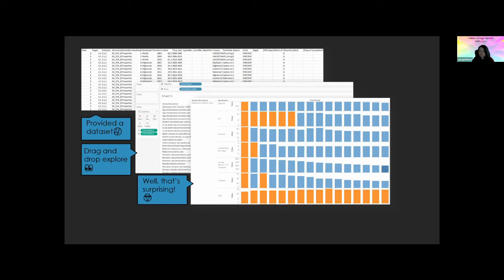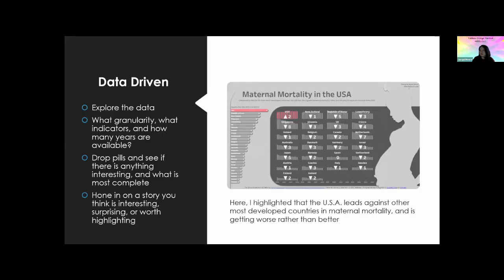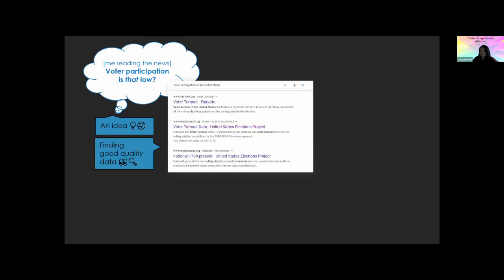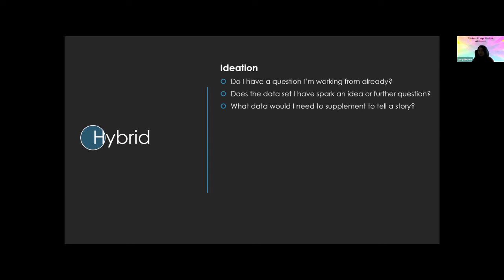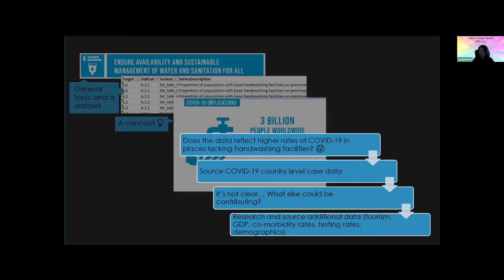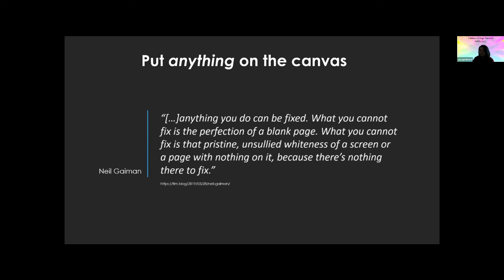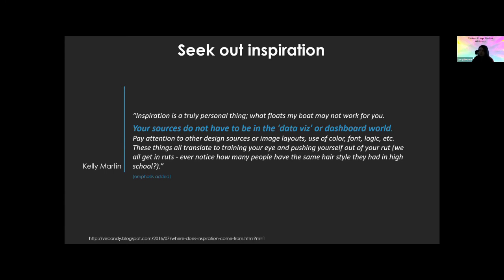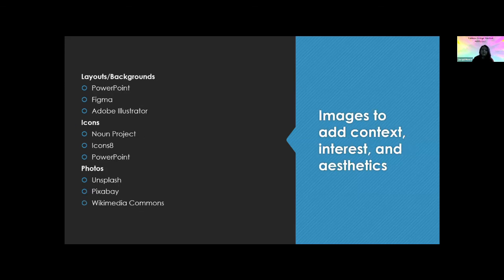Jacqui Moore - 3 Approaches to Beginning a DataViz Projectm - TFF2020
Have you ever struggled to come up with ideas for a new viz? Or got your hands on an amazing data set and don't know where to start? Check out this presentation where Jacqui will discuss three approaches you can take to ideating and beginning a new data visualization project.